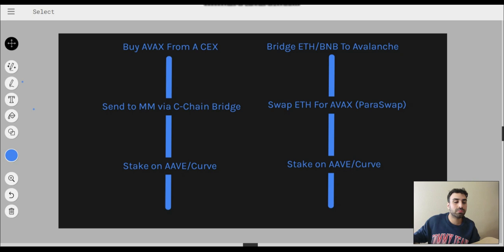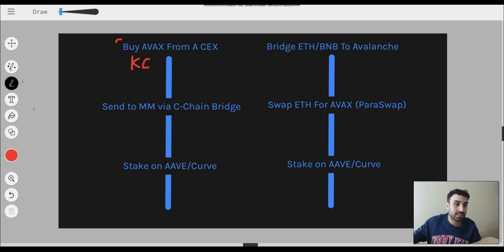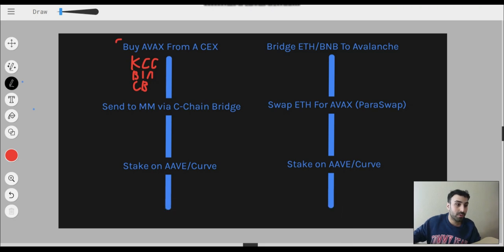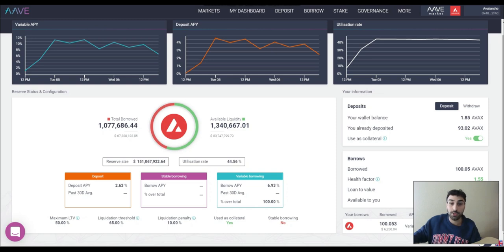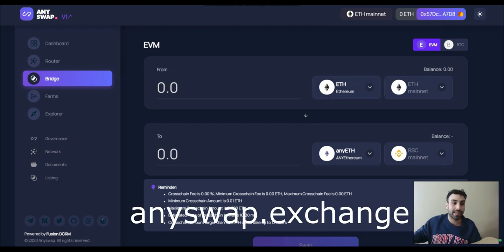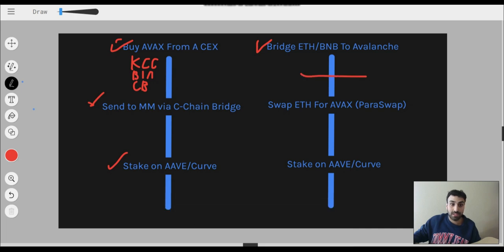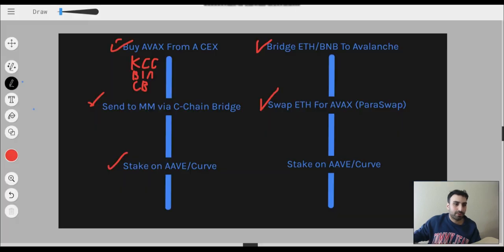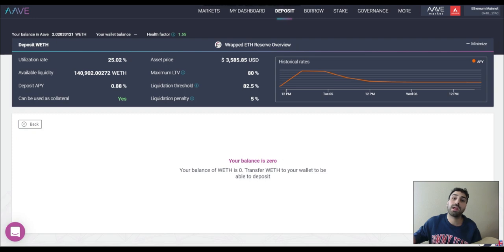How To Bridge To Avalanche (AVAX) & Start Staking On AAVE | Step-By-Step Guide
Hey guys this is step by step guide on how to bridge funds over to Avalanche. There are 2 main options, the first is to bridge from a CEX over to your Metamask directly, the second would be to bridge funds from a different blockchain such as BSC or ETH. I cover both options step by step in this video so watch for more details!